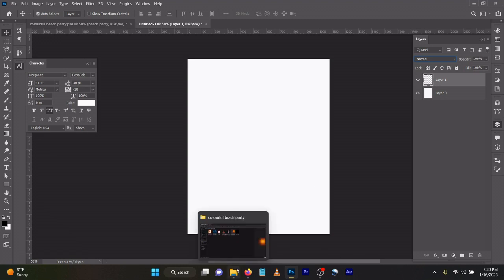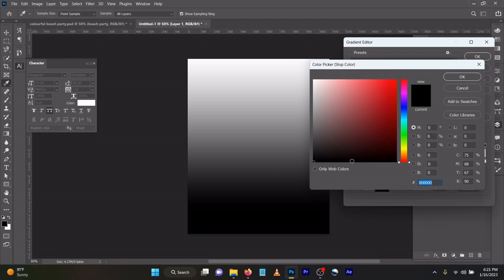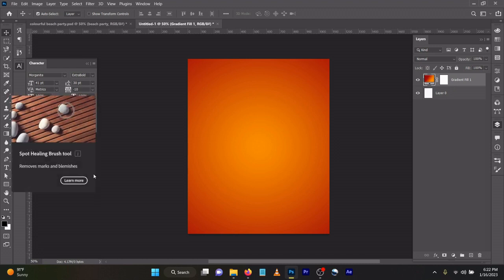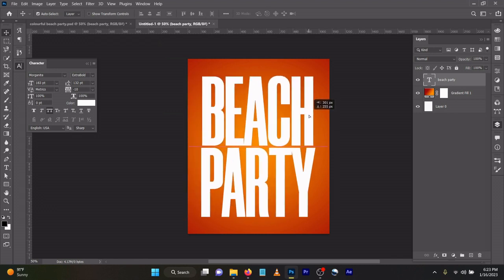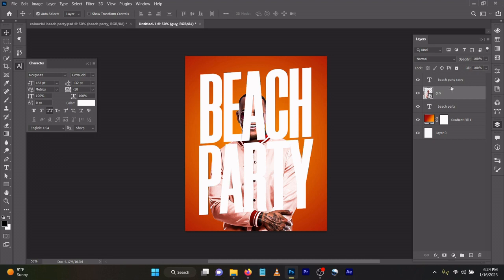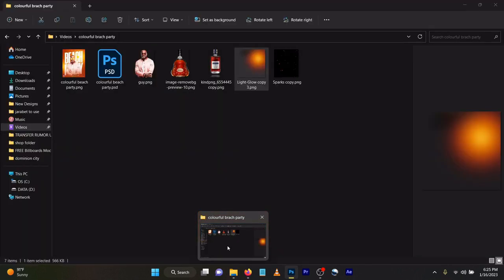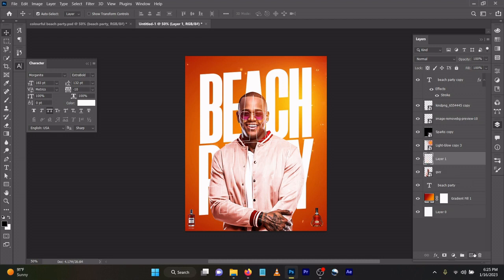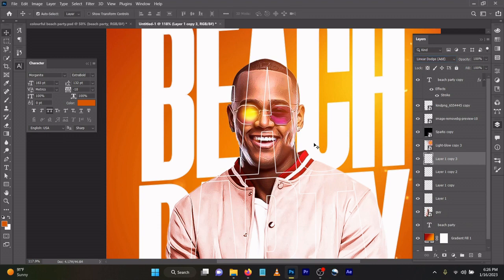How to Design a beach / Club / Party banner, Poster, Flyer in Photoshop Tutorial + FREE PSD Beginner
How to Design a beach / Club / Party banner, Poster, Flyer in Photoshop Tutorial, free psd included

0:00 - Intro
0:48 - how to use gradient map
2:29 - how to use text effects/bevel and emboss,contour, stroke and drop    shadow/skew text/tilt text
3:29 - How to import your image
3:42 - How to use reduce text fill/add stroke/overlap text
4:28 - How to use blend mode/add overlay
6:42 - How to add glow/make image pop/glow effect